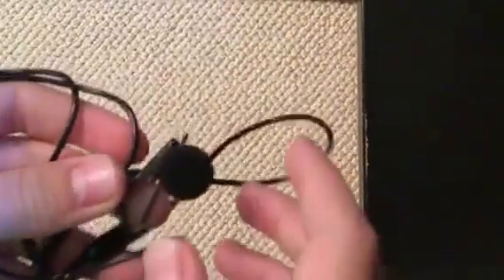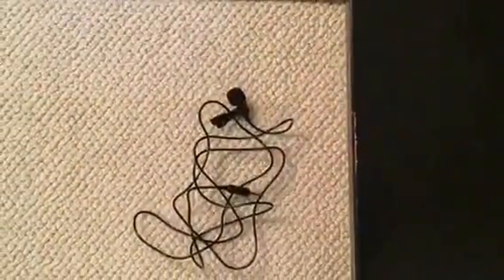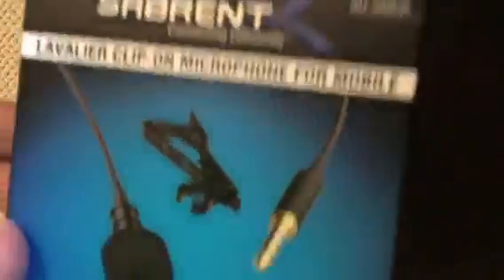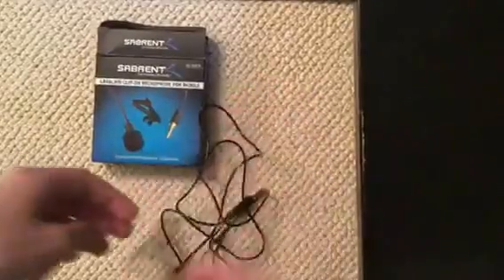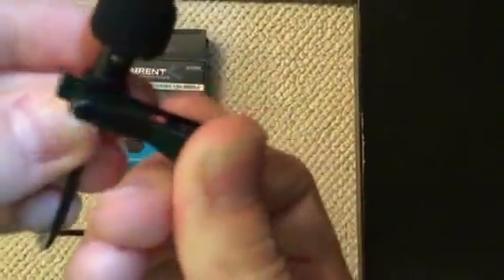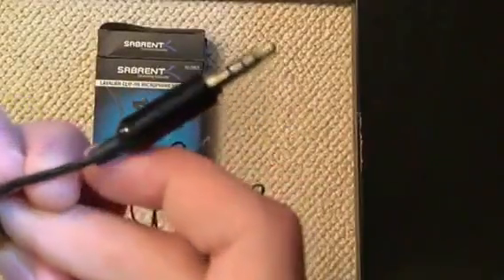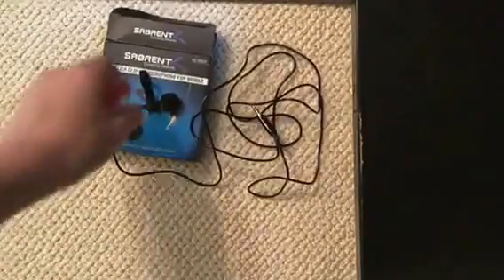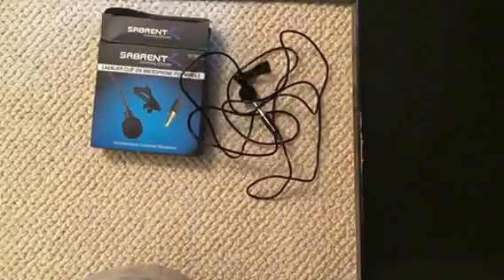Unboxing My New Microphone!